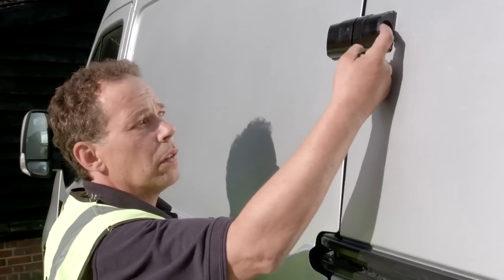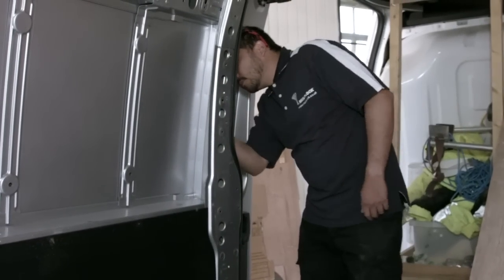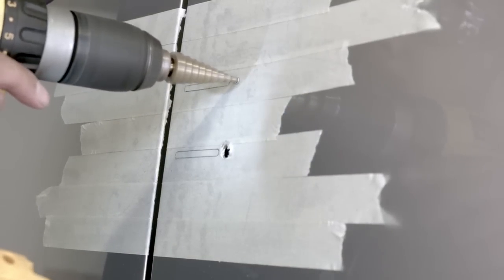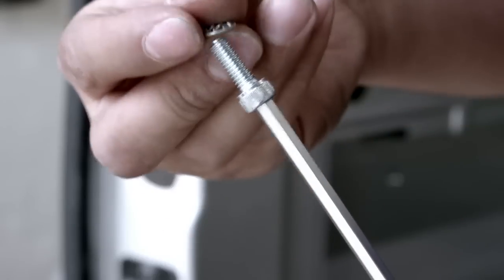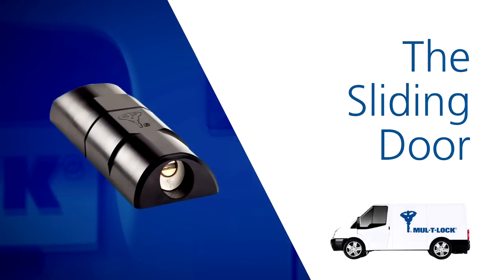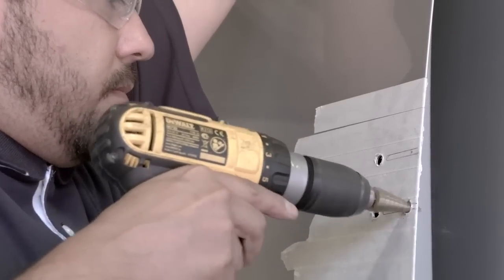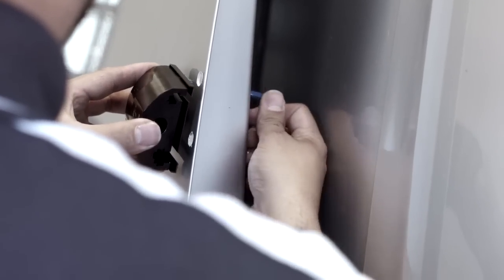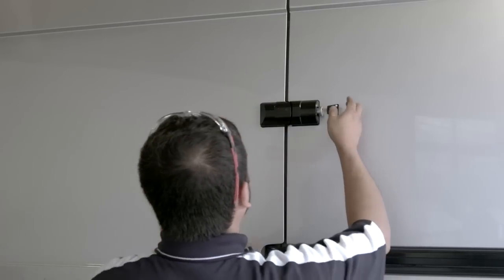Mul-T-Lock ArmaDLock Side Install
The Mul-T-Lock ArmaDLock sliding side van door lock is available to order in the UK from Saunderson Security